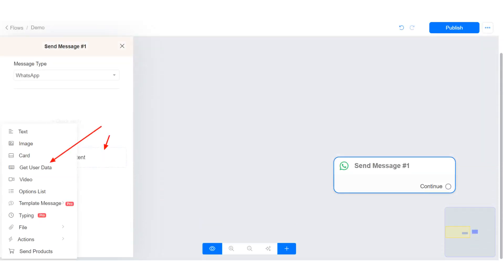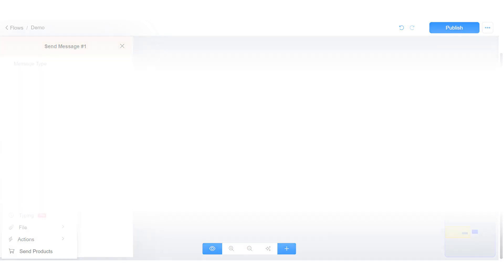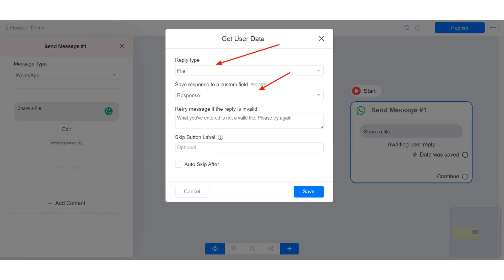How to get files from users using the 'get user data' action